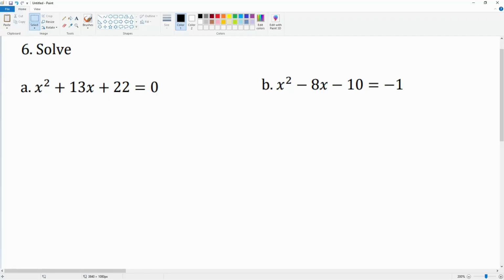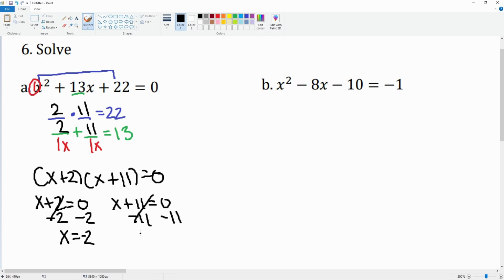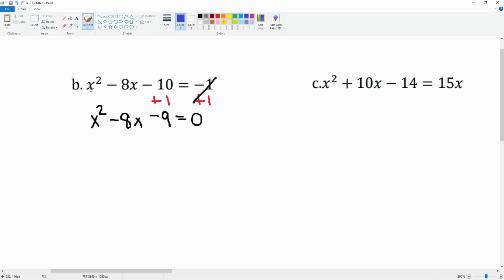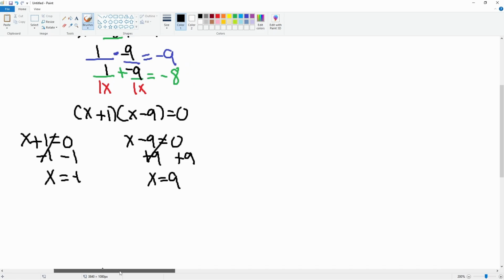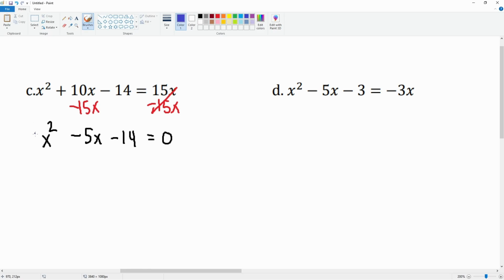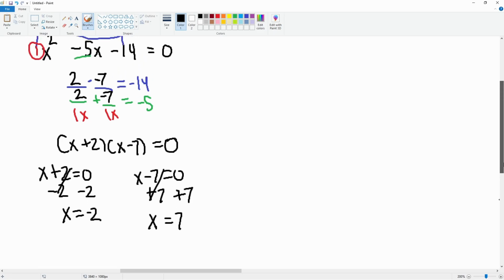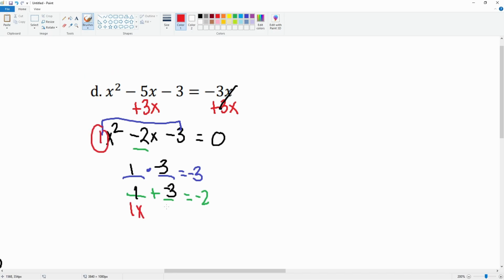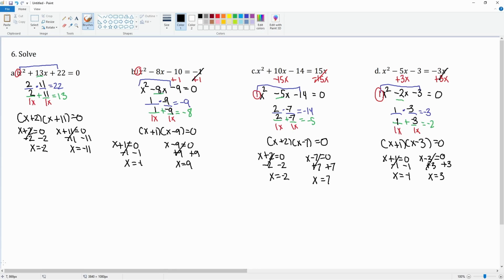Solve a Trinomial by factoring when a is 1. #6